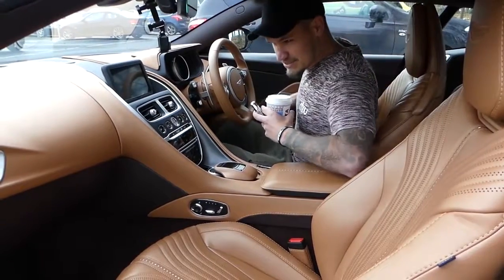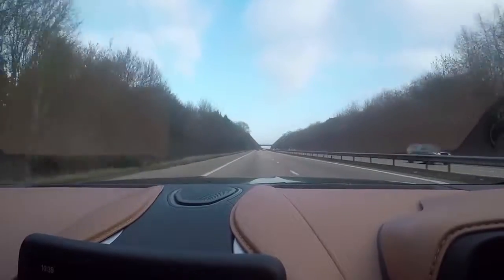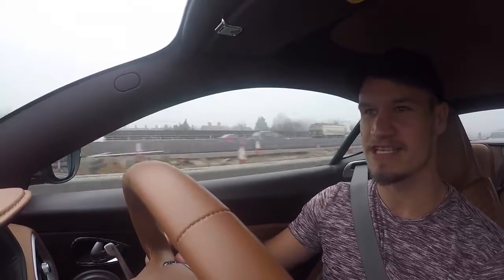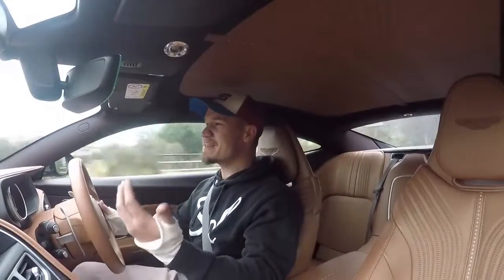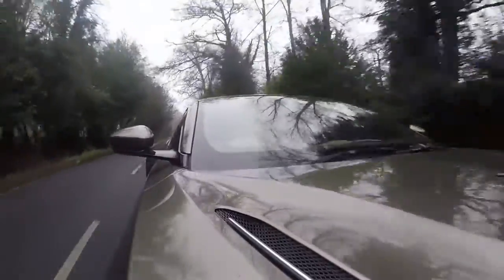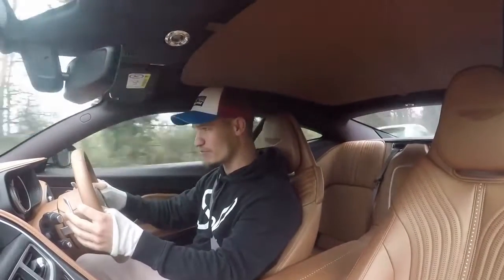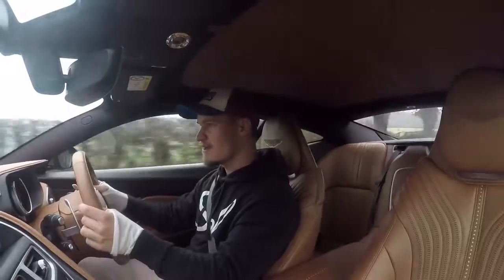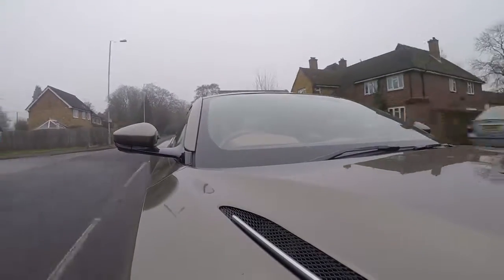M̵Y ̵N̵EW ̵F̵AVOURITE ̵C̵AR!!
After a weekend with the stunning 2016 Aston Martin DB11...I even have decided it's far my new favourite vehicle. An exceptional piece of engineering, and the start to a new generation at Aston Martin!